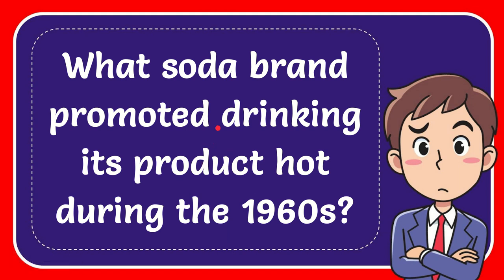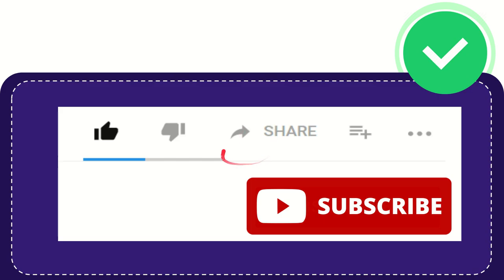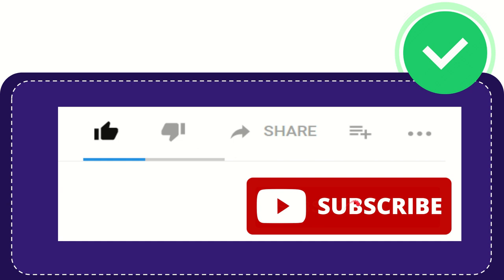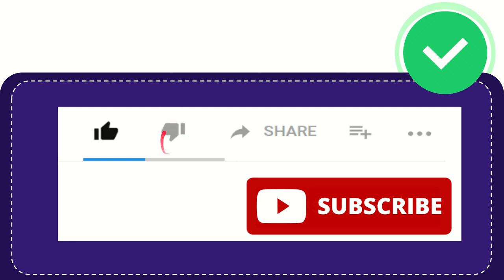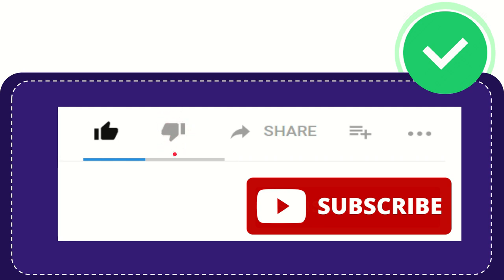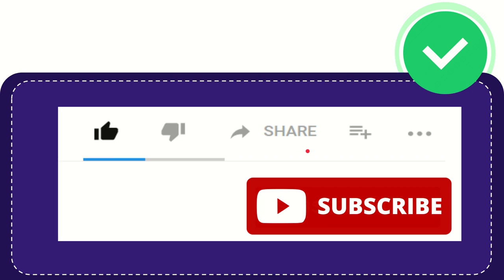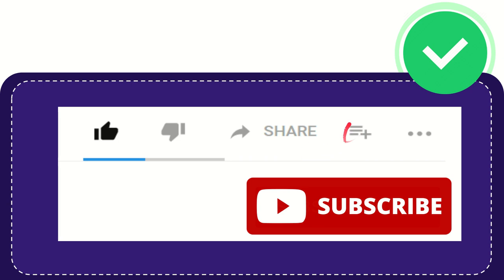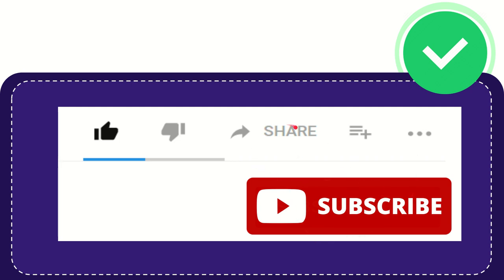What soda brand promoted drinking its product hot during the 1960s?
What soda brand promoted drinking its product hot during the 1960s? NEW VIDEO#